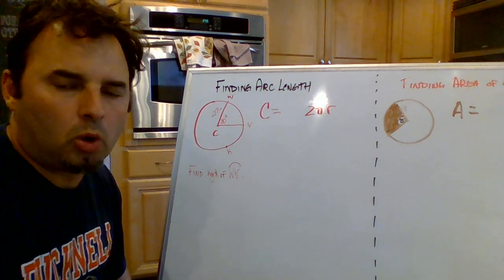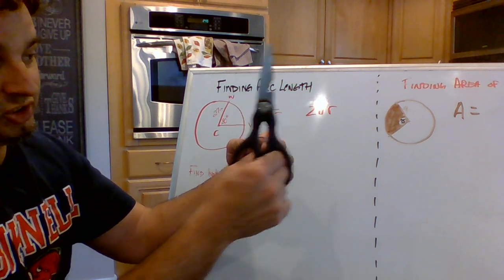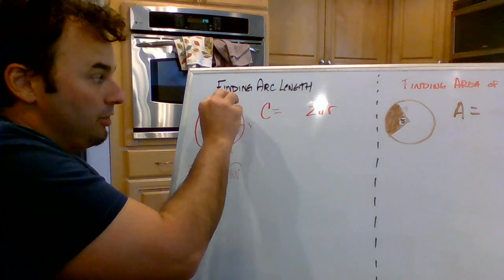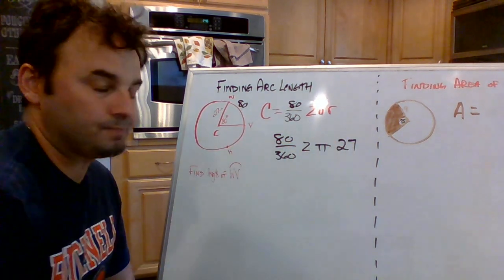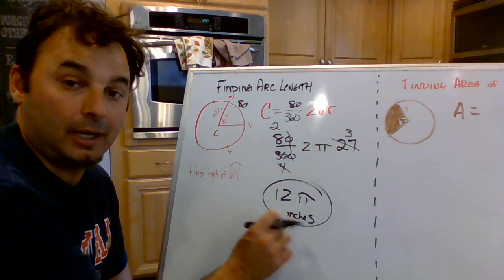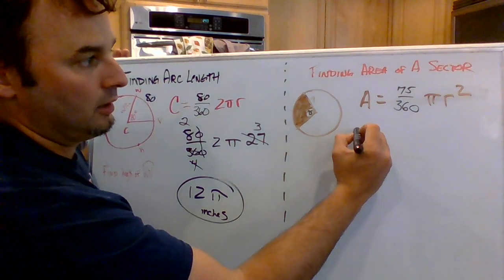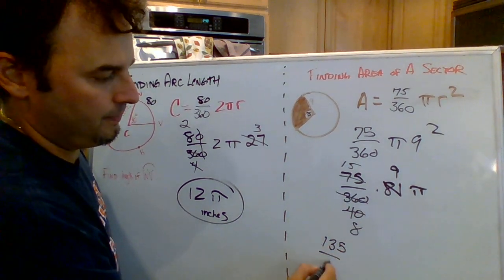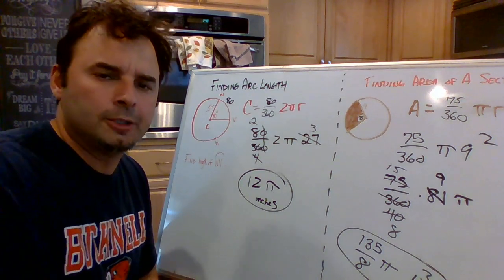How to find arc length and sector area.